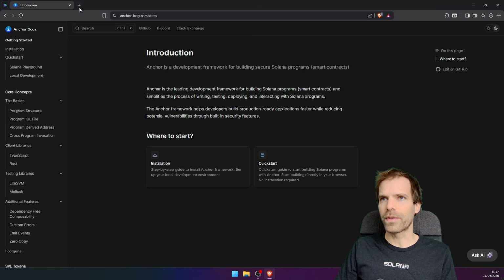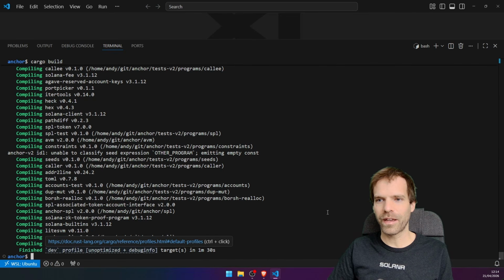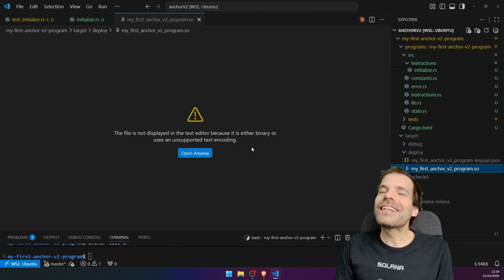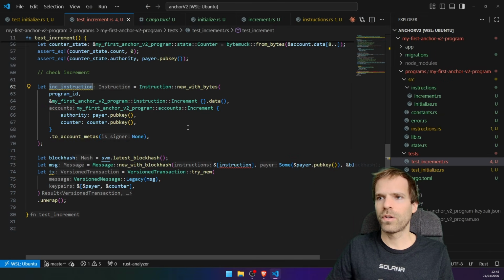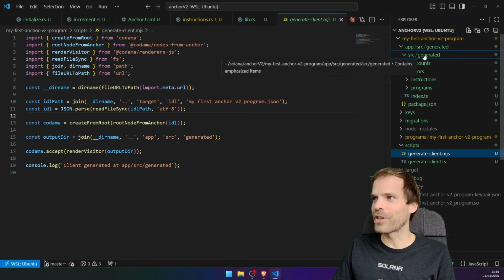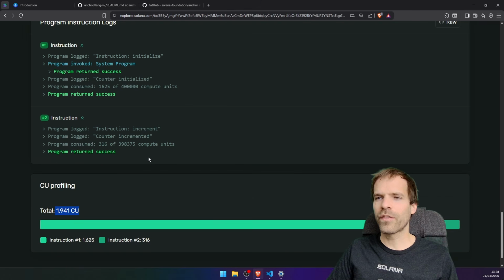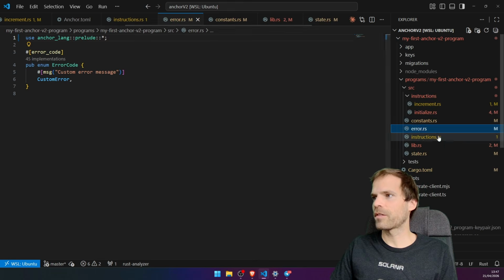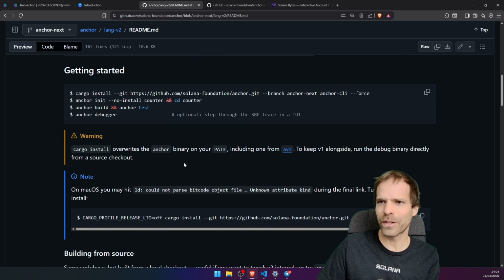Major Improvements with Anchor v2 [Solana Tutorial] - Apr 26th '26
First look at Anchor v2

Chapters:
0:00 Introduction to Anchor v2
4:40 Installation
7:30 Creating a Anchor v2 program
17:00 deploy and run
26:10 account analysis
27:10 comparing with Anchor v1
34:15 conclusion